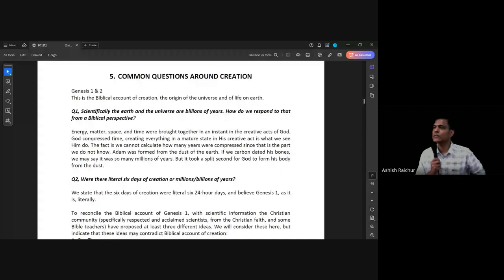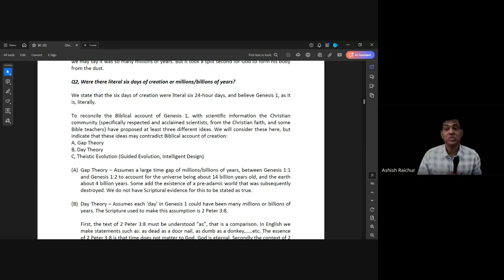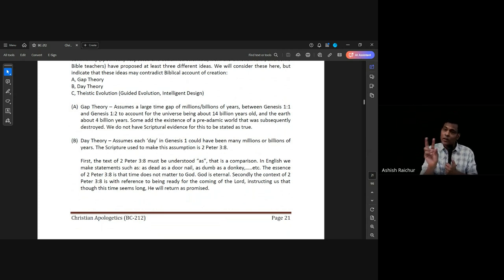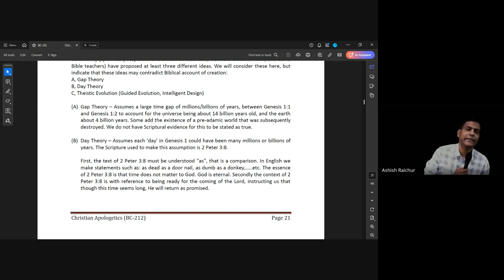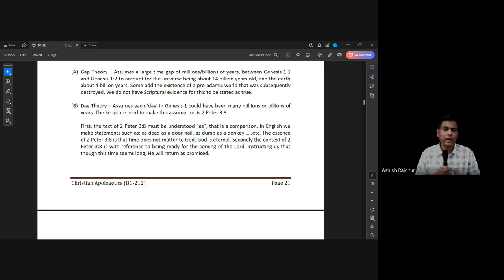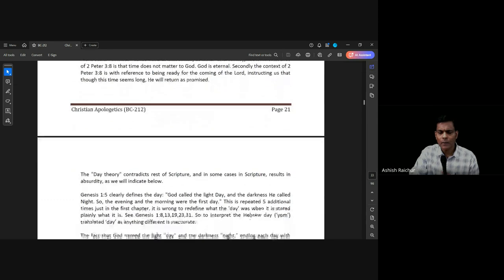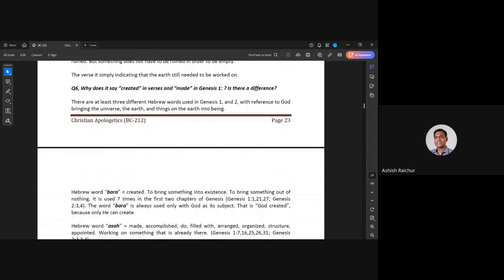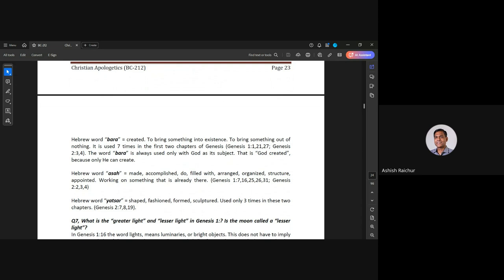Christian Apologetics| Lecture 6 : BC212-CA-20240904